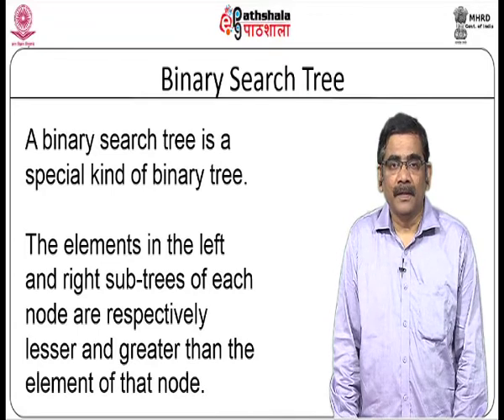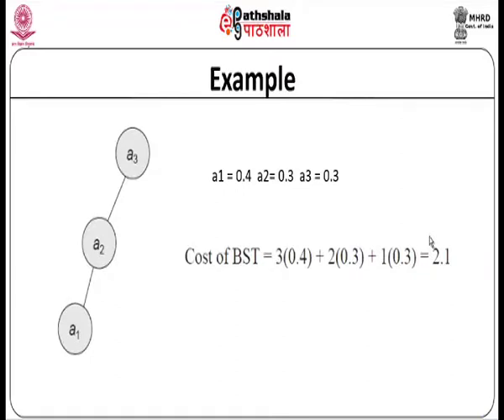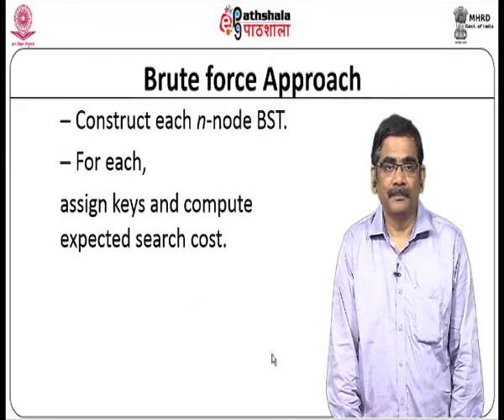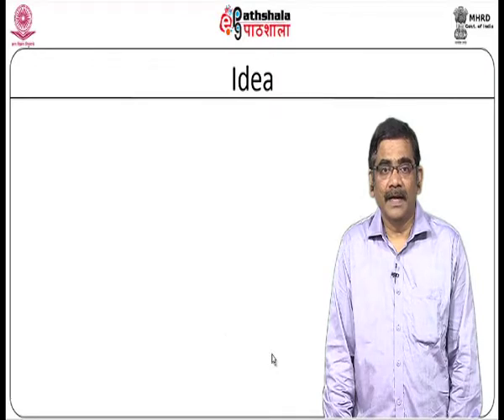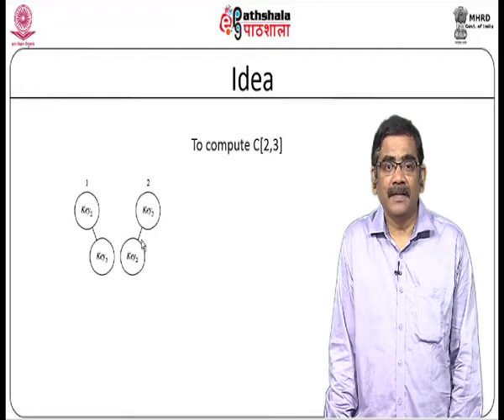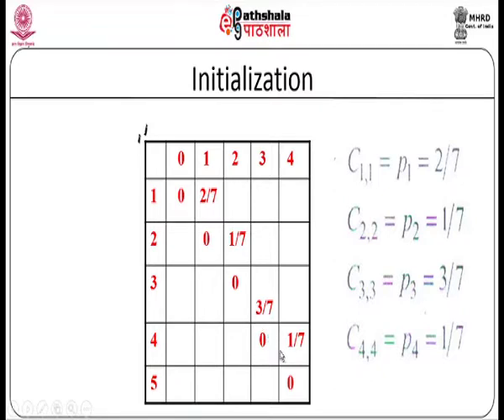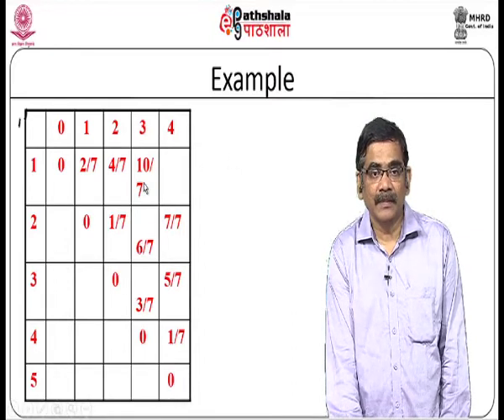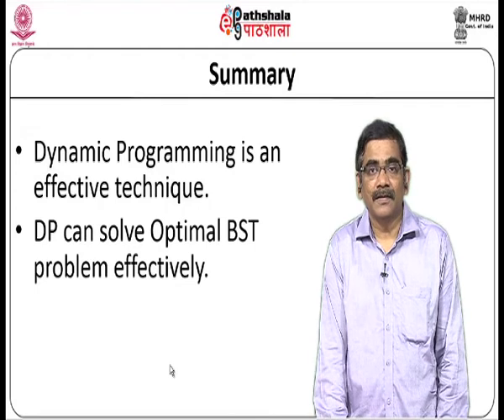Optimal Binary Search Tree